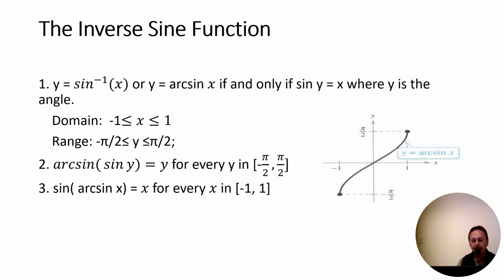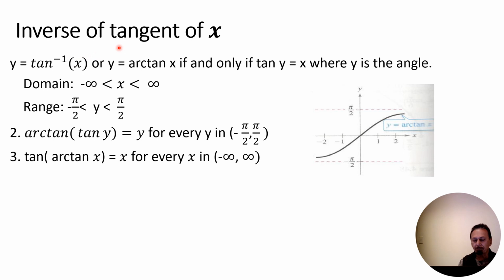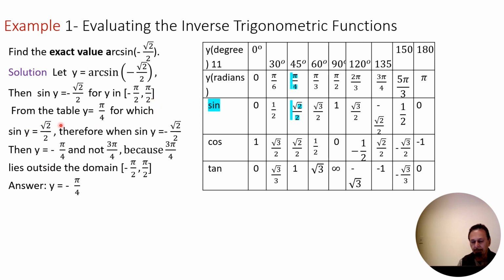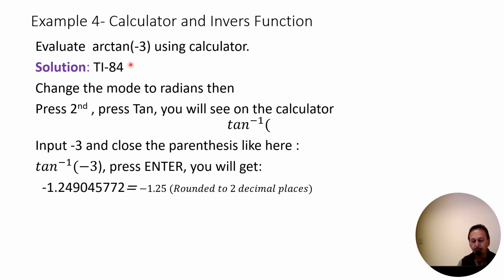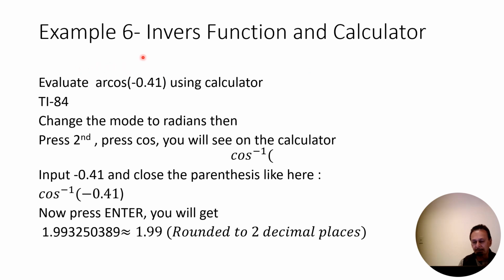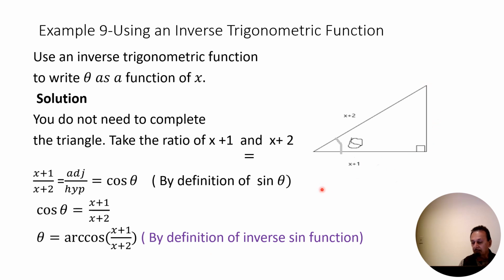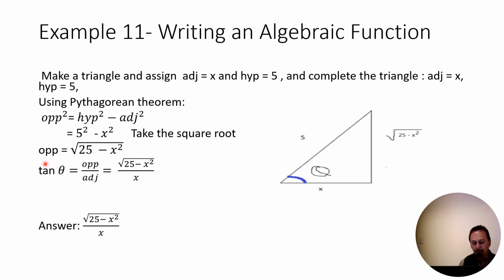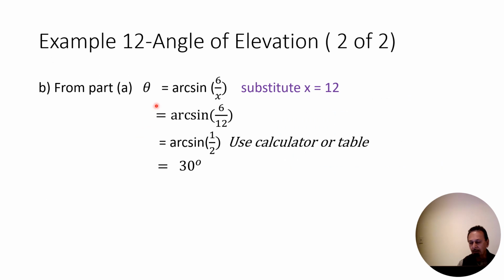Inverse Trigonometric Functions